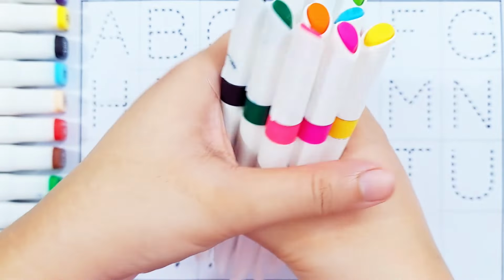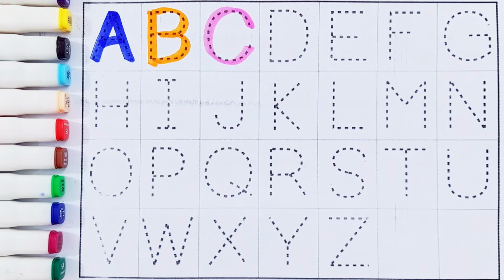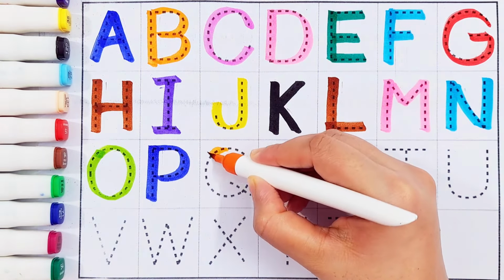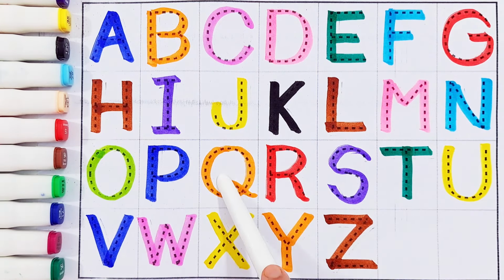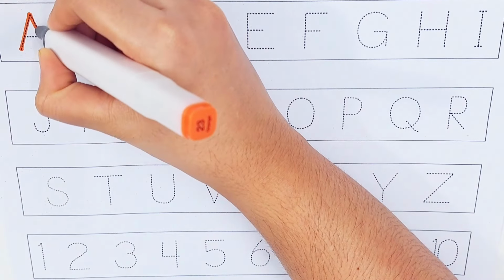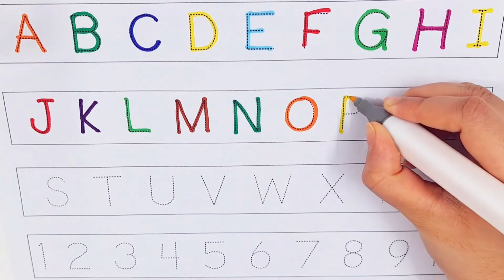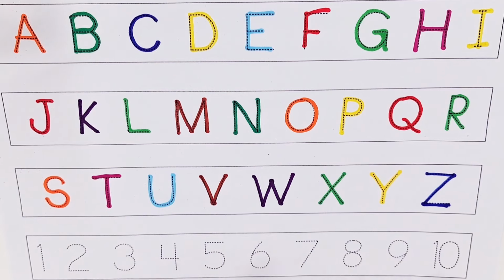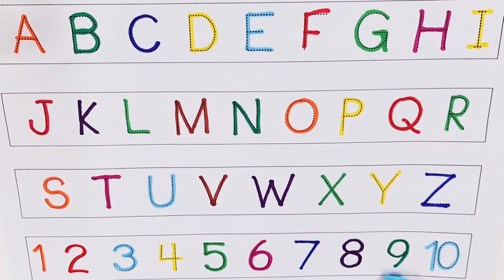Learn ABCD Alphabets and numbers counting 123.Shapes for kids and Toddlers.ABC English for Kids.